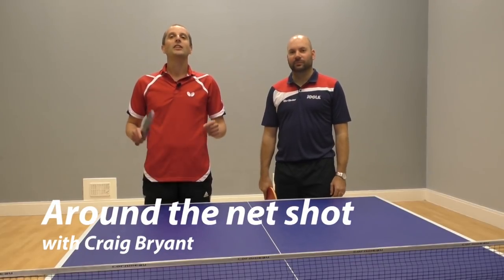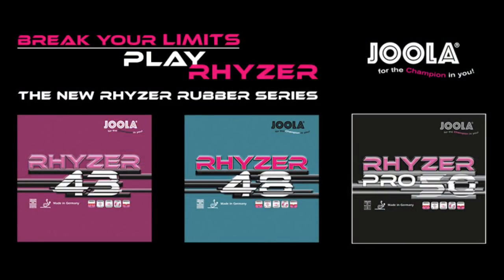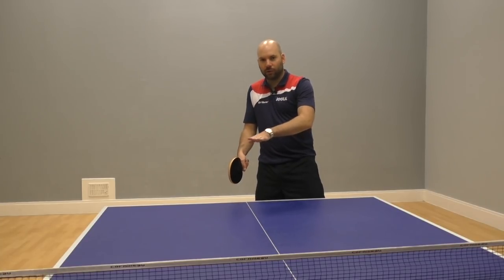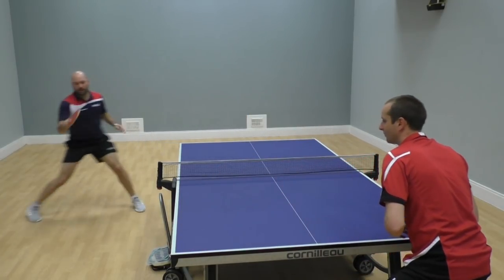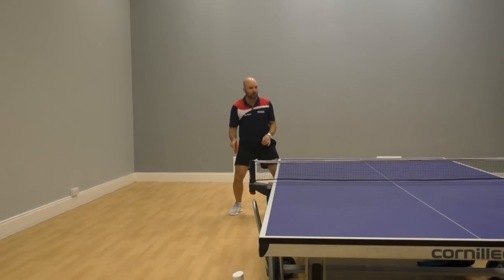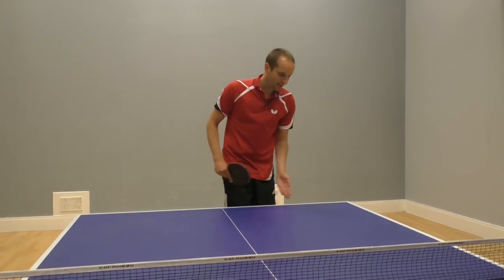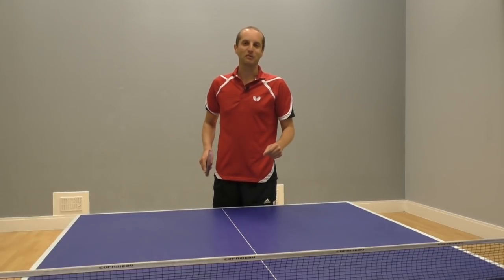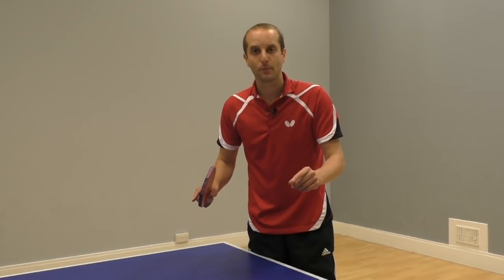Amazing "around the net" shot (with Craig Bryant)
In this video, top coach and former international player, Craig Bryant, shows us how to do an "around the net" shot.

This is when the ball is played wide and instead of returning the ball over the net, you let it drop a little lower and spin the ball around the net.

It's a fun shot to practice and if you ever manage to do it in a competitive match, you'll shock your opponent with a spectacular and unreturnable shot.

In the video, Craig explains how to do an "around the net" shot and gives some tips on how you can practice.

Craig Bryant

Forehand rubber: Joola Rhyzm P
Backhand rubber: Joola Rhyzm P

Tom Lodziak

Forehand rubber: Tibhar Evolution MXP
Backhand rubber: Yasaka Rakza 9
Blade: Butterfly Timo Boll Spirit (now discontinued)

CRAIG BRYANT'S WEBSITE AND SOCIAL MEDIA LINKS

2) MORE TABLE TENNIS TIPS: Read articles on technique, service, returning serves, tactics, match-play, mindset, training drills and more

3) BUY MY BOOK: In my book, SPIN, I will help you improve your table tennis skills, win more points and win more matches. It's a cracking read, honest!

4) BEGINNER COURSE: Learn all the basics skills you need to play and improve at table tennis

5) EQUIPMENT ADVICE: The best rubbers, blades, bats, balls, tables and more

6) SUPPORT ME FINANCIALLY: Your small (but vital!) financial contribution helps me to make new table tennis tutorials for everyone to watch for free

7) FREE NEWSLETTER: Sign up for my monthly table tennis newsletter